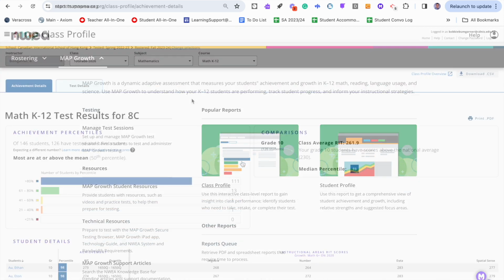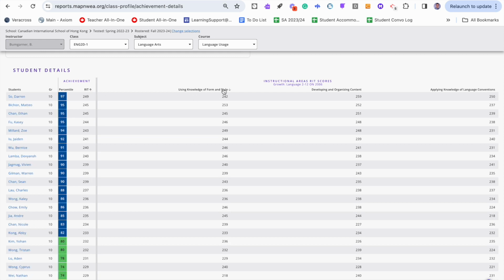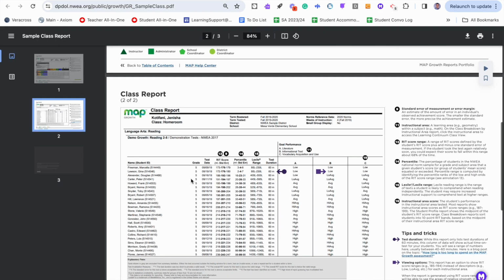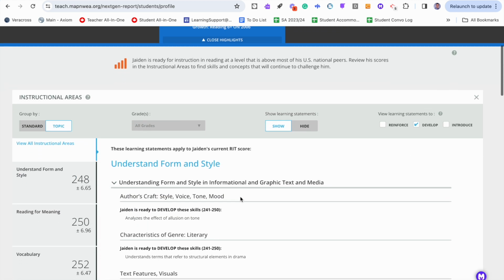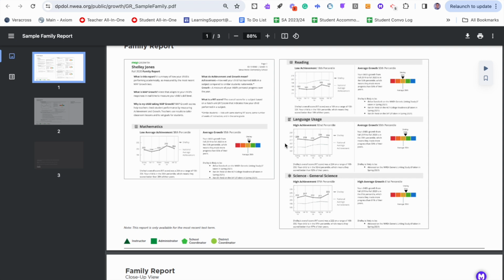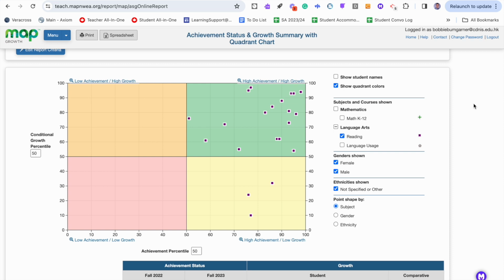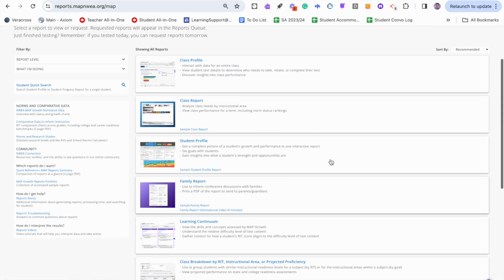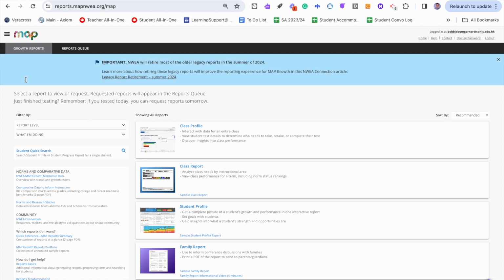Accessing MAP Data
Here is how to access MAP data in multiple ways on the NWEA platform.